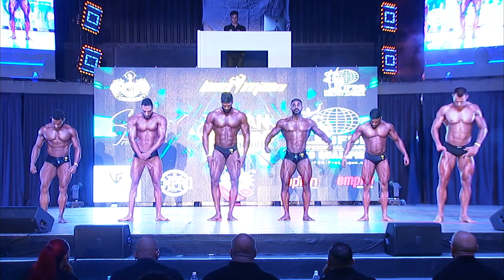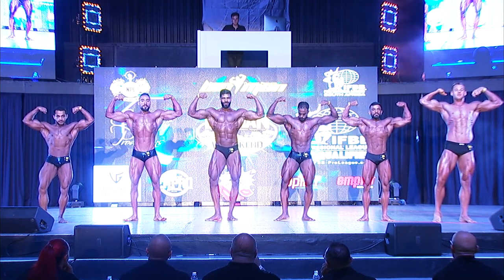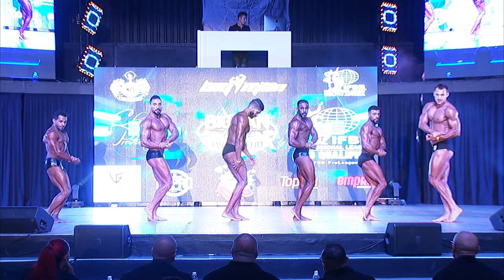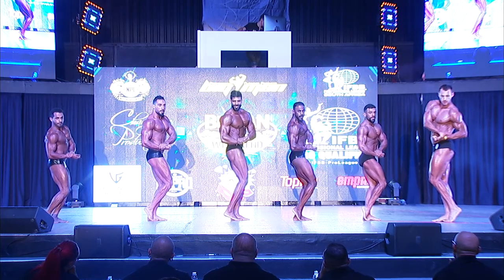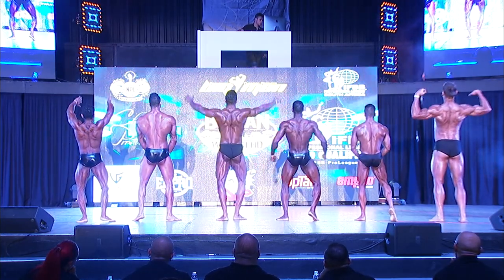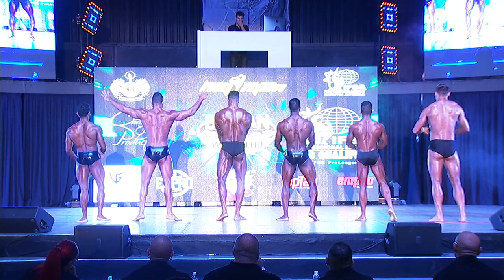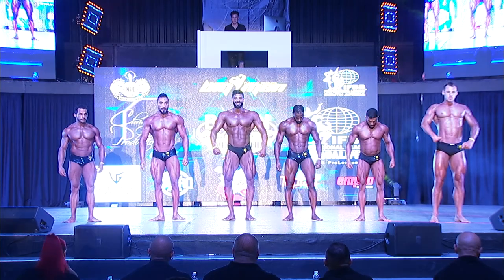3.1. Bigman Classic Physique Novice Judging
2019 NPC Worldwide Bigman Weekend South Africa Classic Physique Novice - Judging